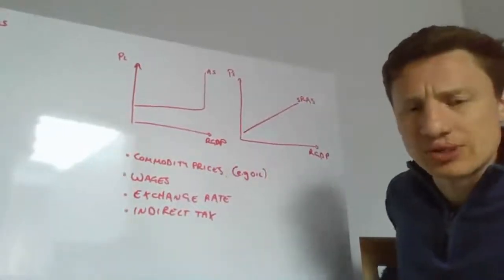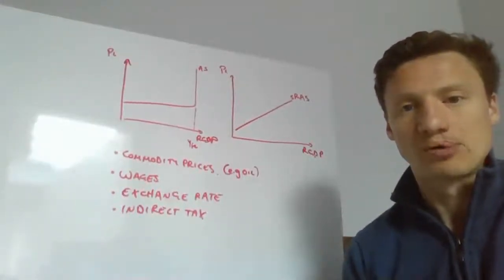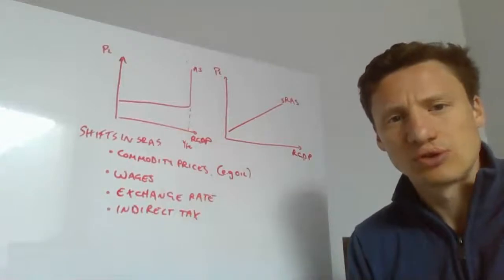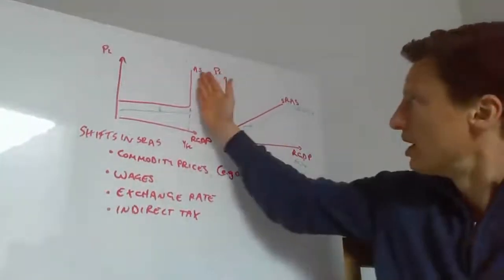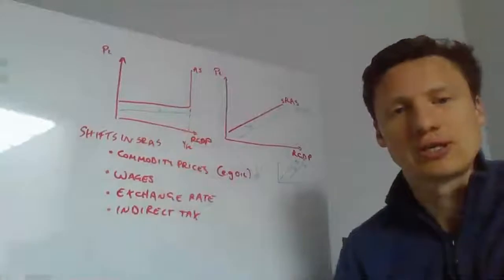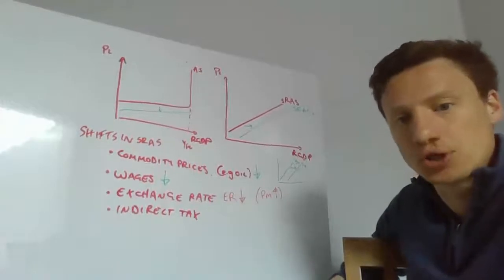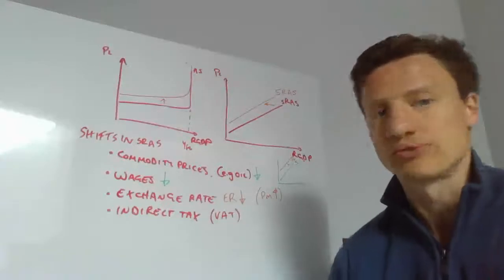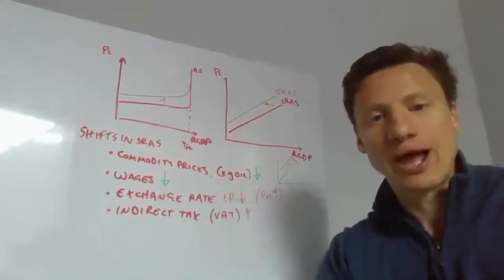Cafe avec monsieur V. Episode vignt-sept. Shifts in SRAS,